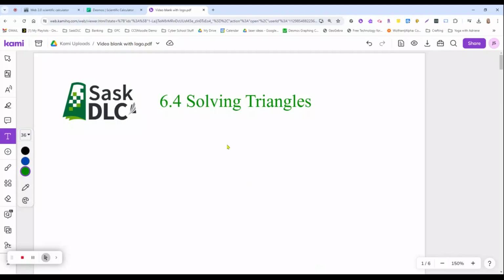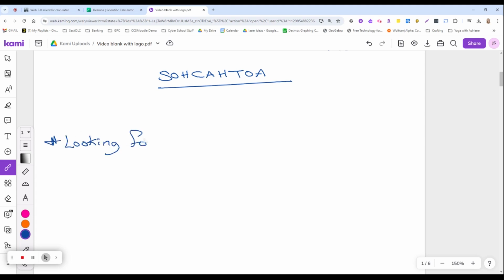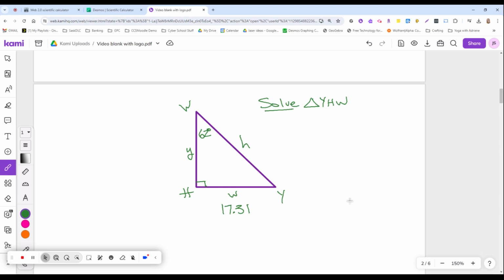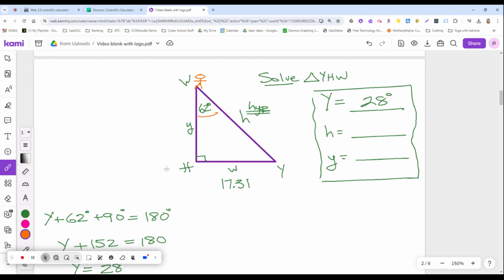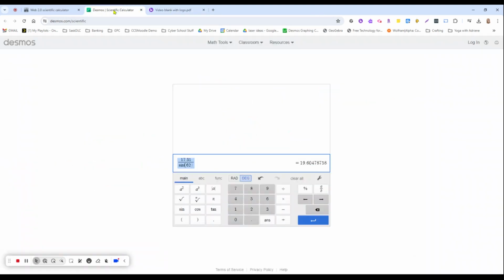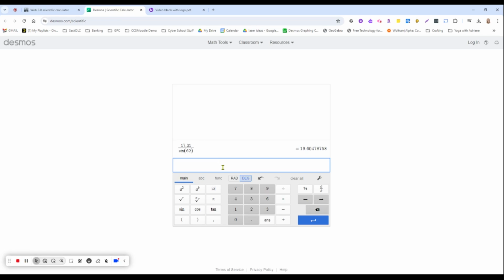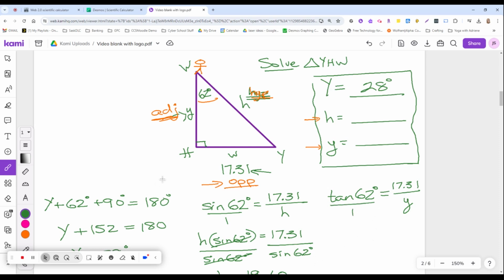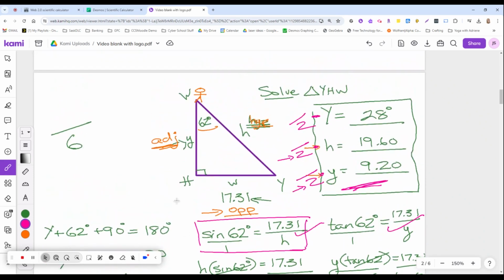Solving Right Triangles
How to use primary trig ratios to solve right triangles
0:00 Intro
3:28 Solve triangle WHY